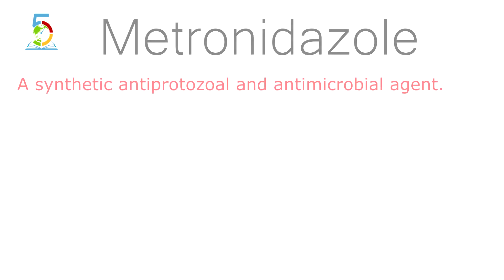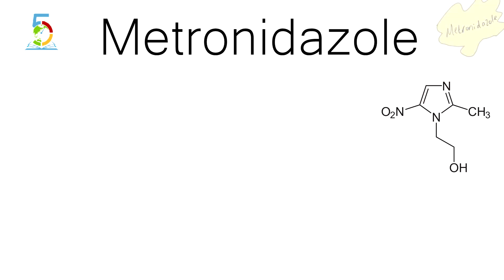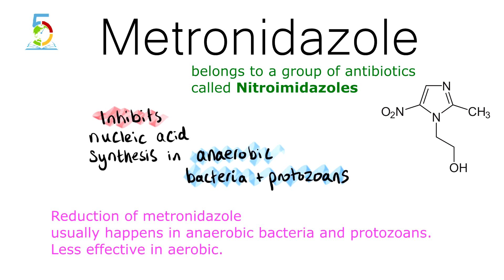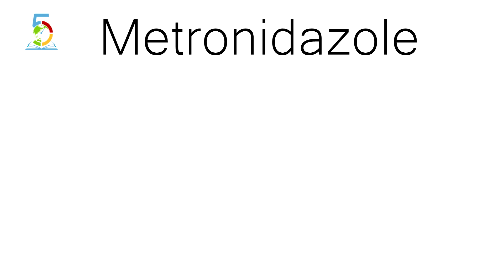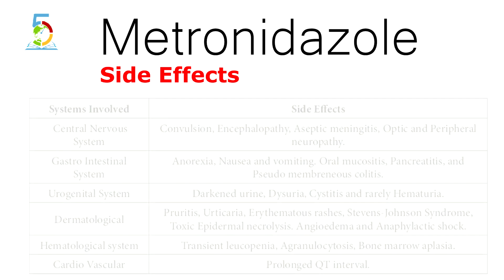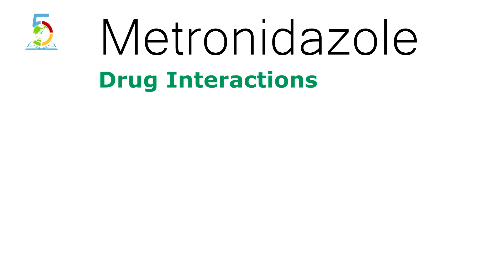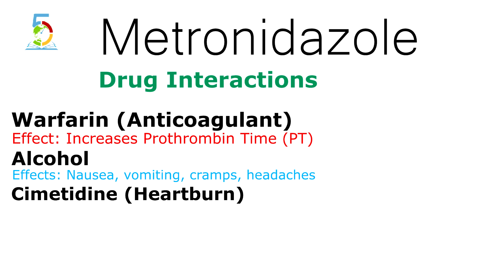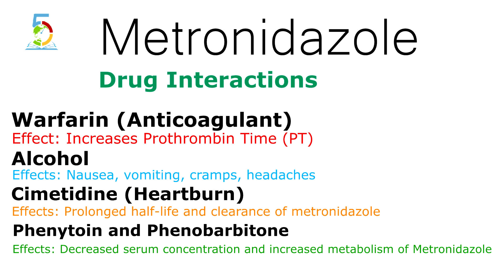METRONIDAZOLE (Flagyl) EXPLAINED - MECHANISM, SIDE EFFECTS, INTERACTIONS